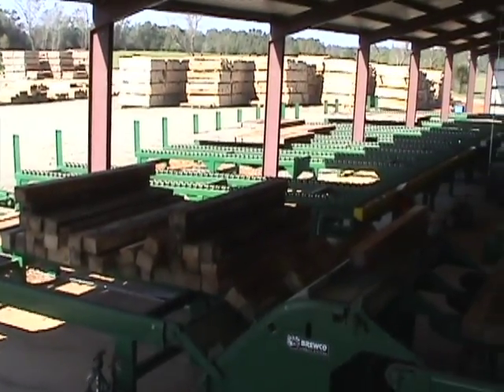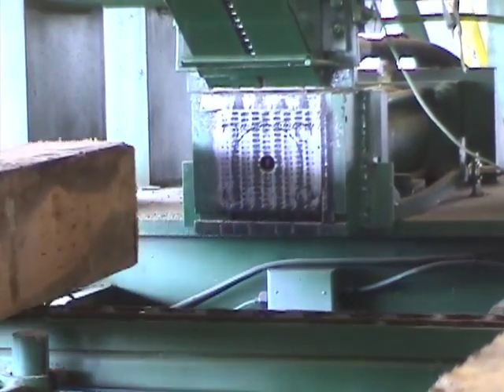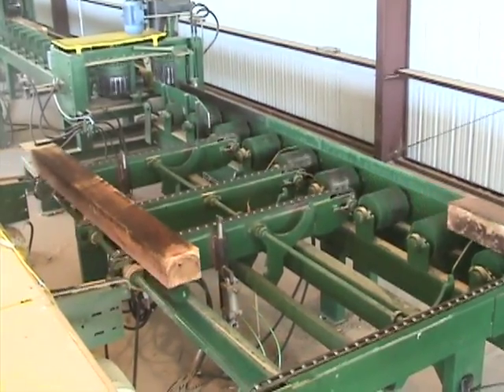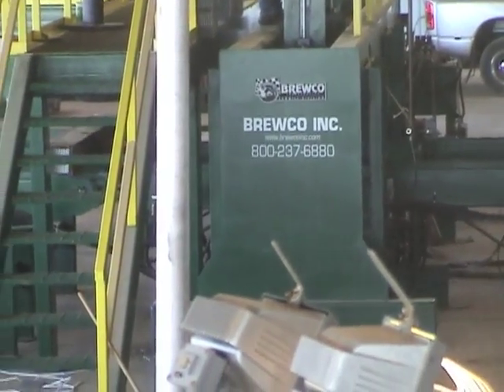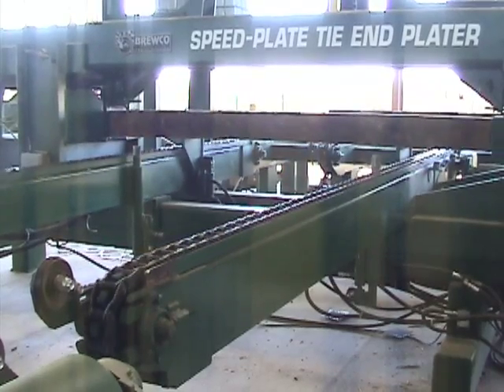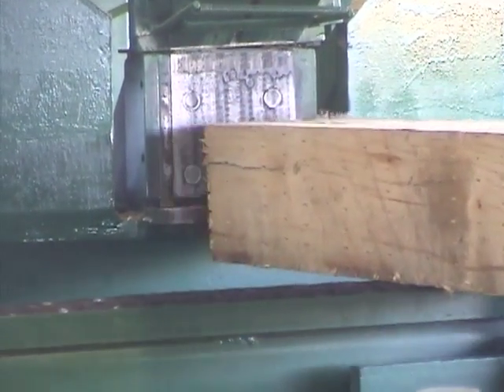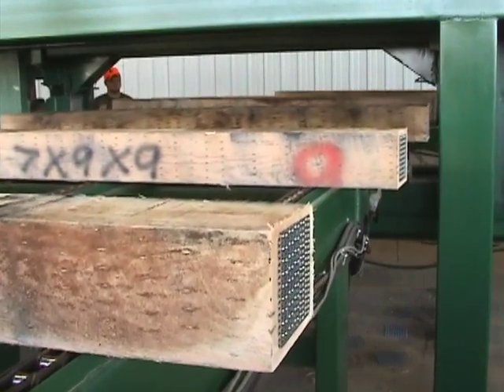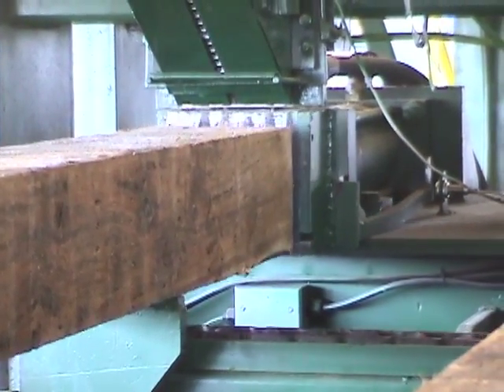BREWCO Tie Plater System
This system plates railroad ties.  Load tie bundles, precision end trim.  Sort for grade, and plate ties all with precision and ease.  Plated ties move to decks sorted by grade.